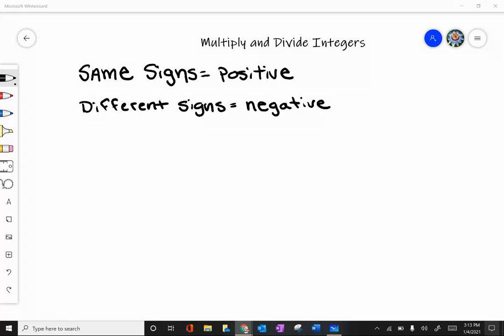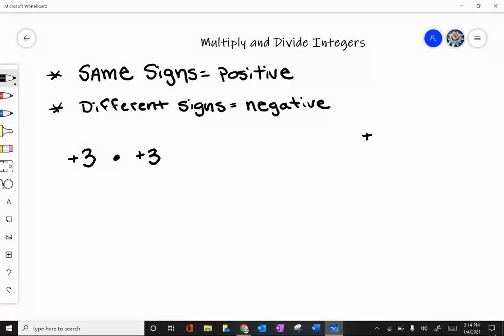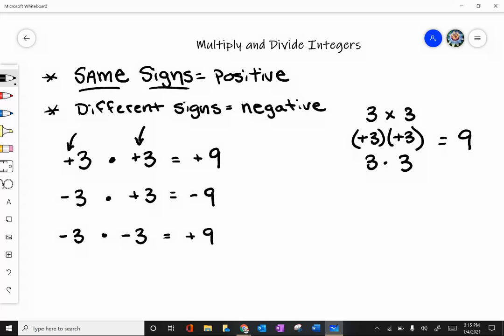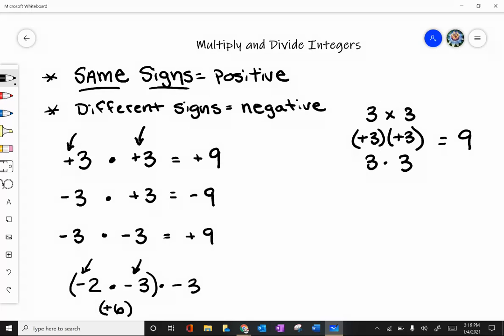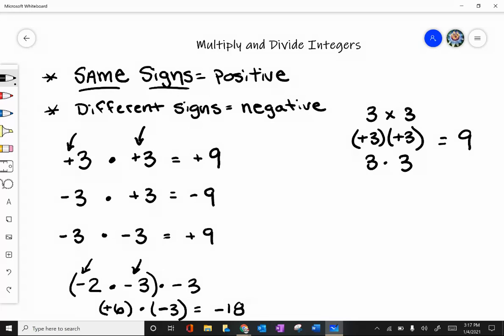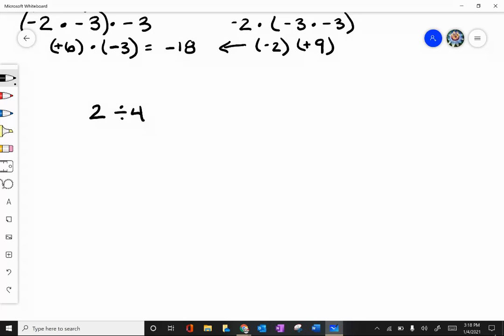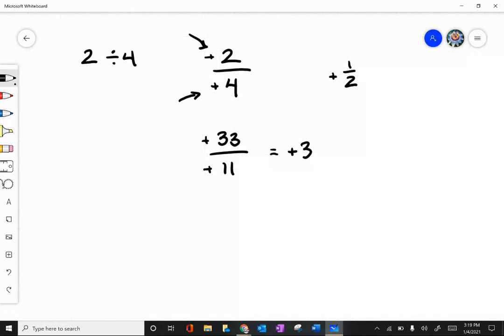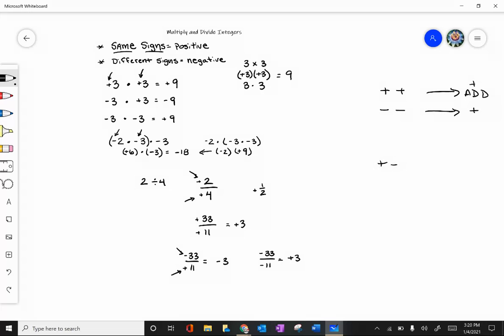Multiply and Divide Integers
Rules for multiplying and dividing integers